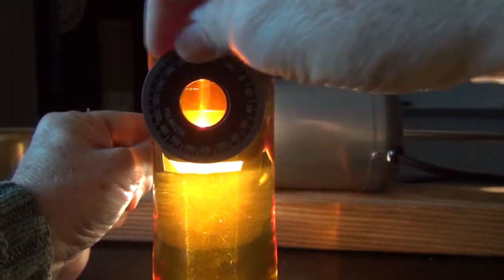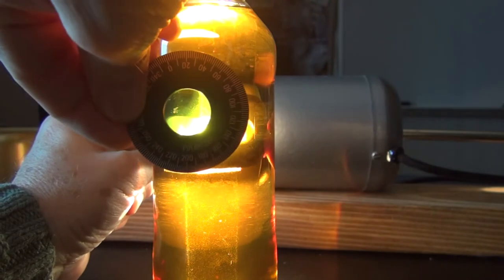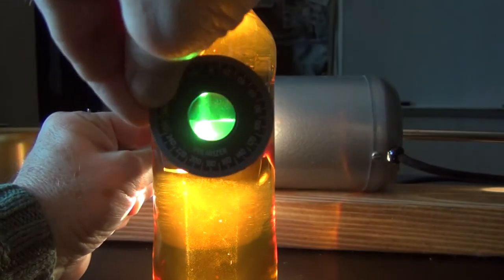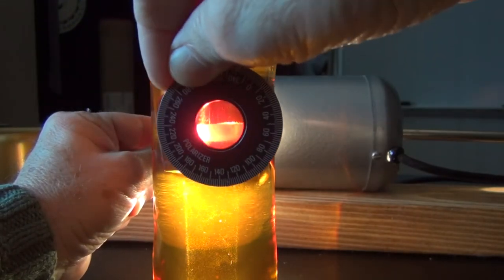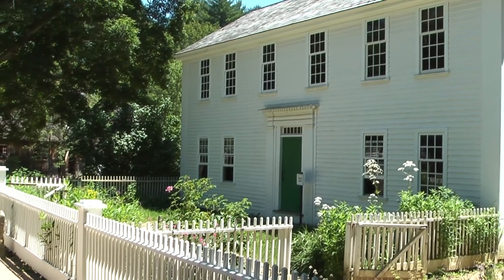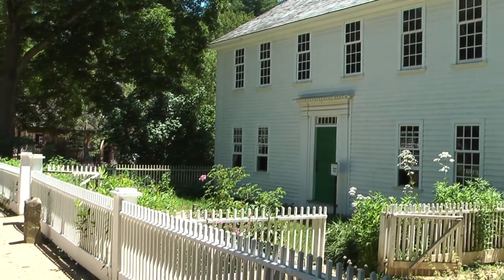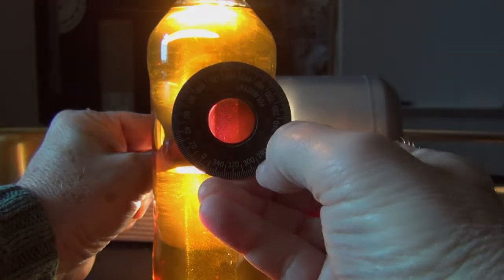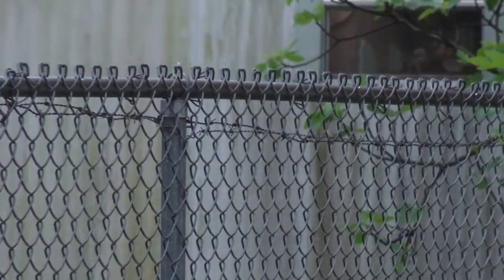Polarization and color in Karo syrup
Polarization and color in Karo syrup. Hold one Polaroid filter stationary. Colors will appear as the second filter is rotated. For more physics videos by Dr. Robert Dalling, click the channel